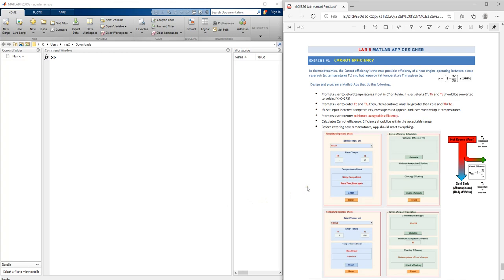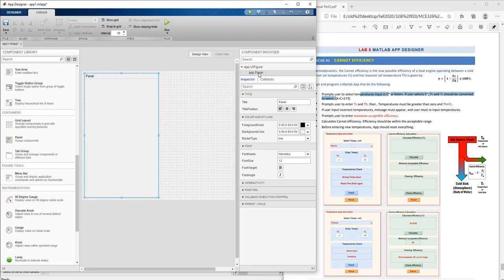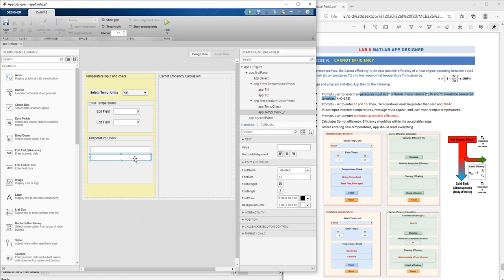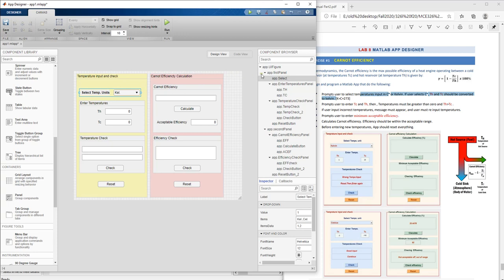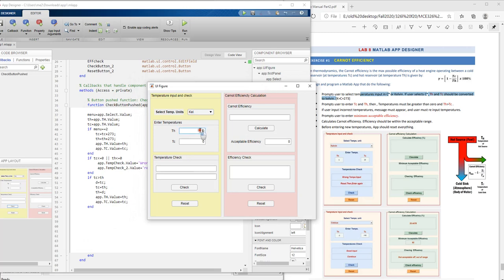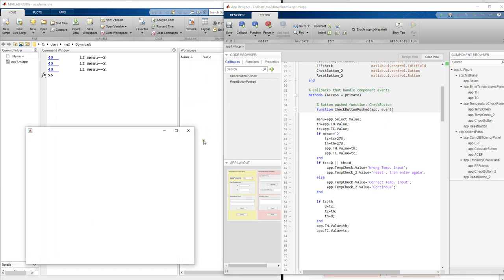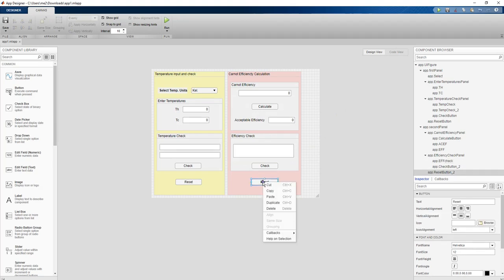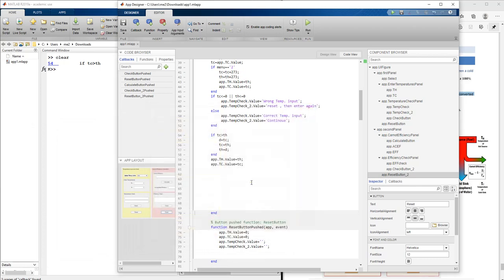MATLAB Lecture#9 App Part 1